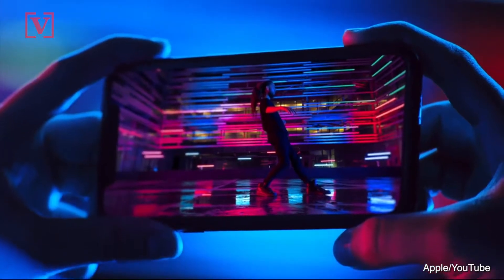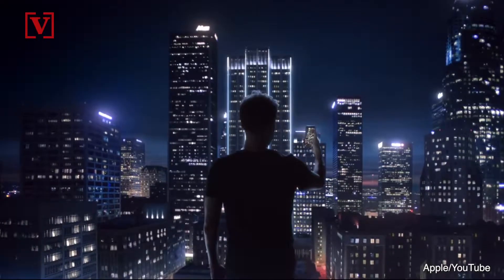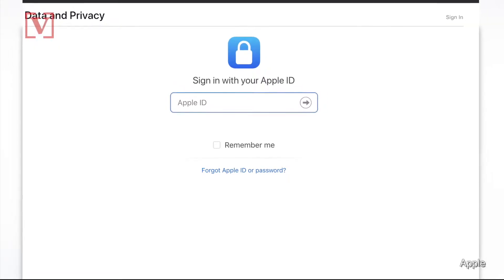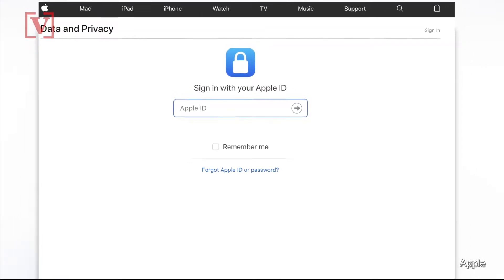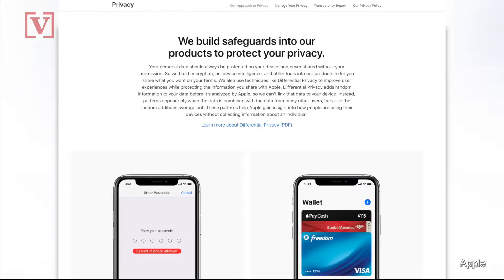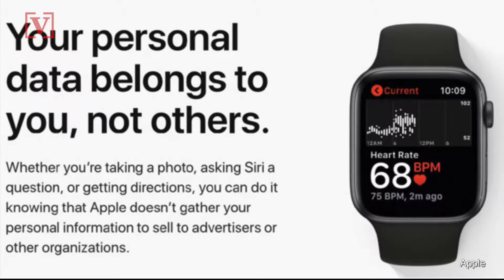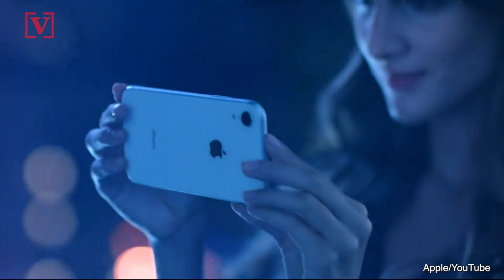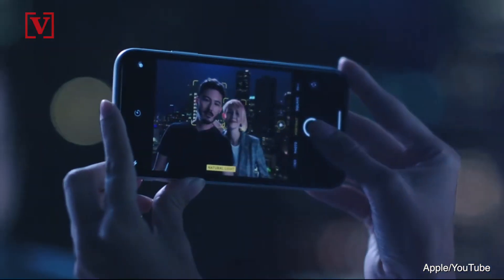Apple's New Privacy Page Shows What Information Apple Has of Yours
Apple has a new privacy website where you can download the data the company has on you. Elizabeth Keatinge has more.